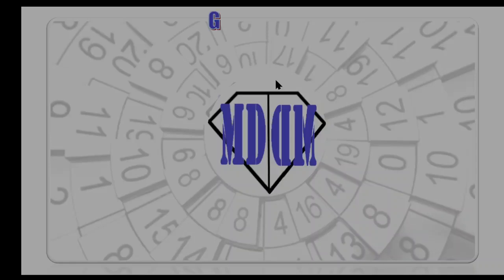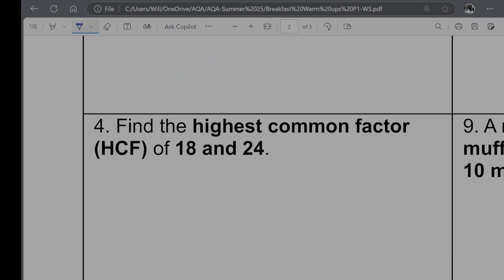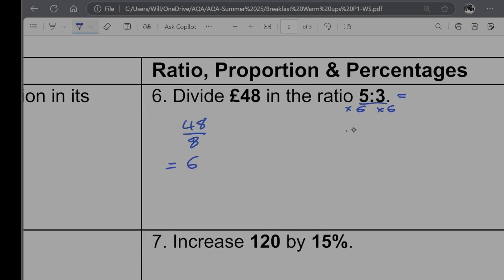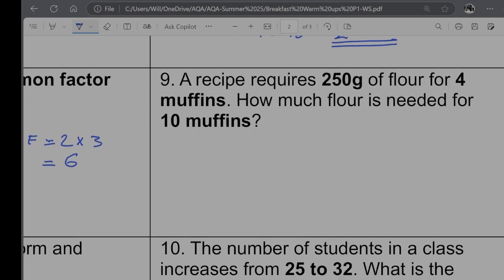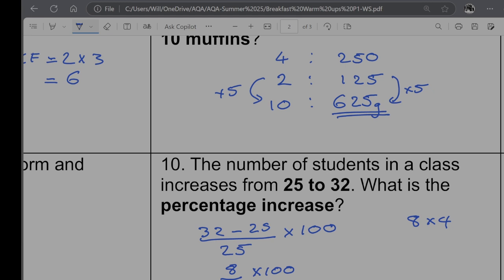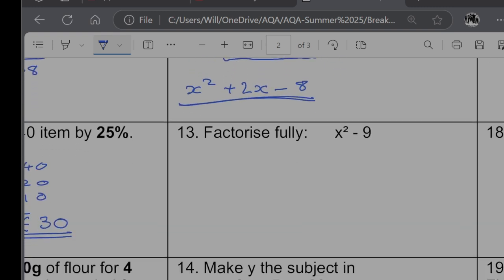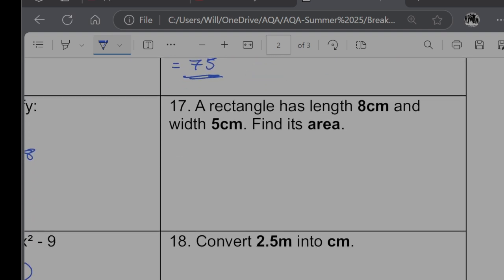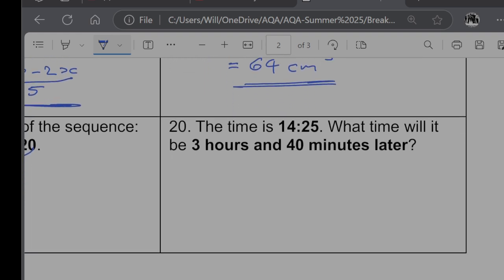Maths GCSE Breakfast warmup Paper 1 Foundation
Not to replace face to face with you teacher but for anyone without that opportunity-

Good Luck!